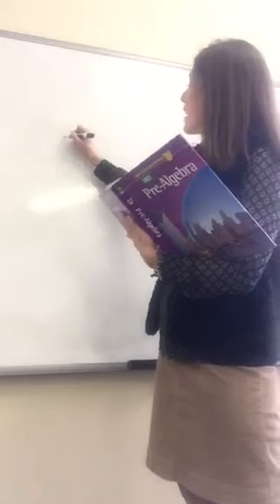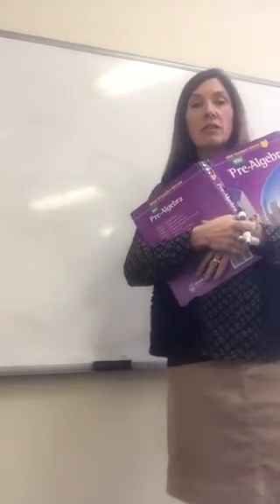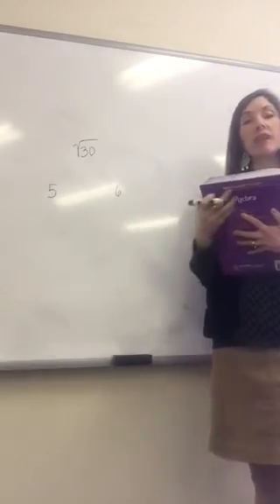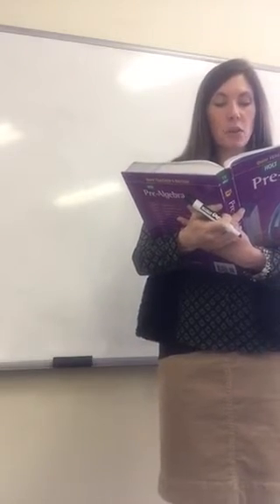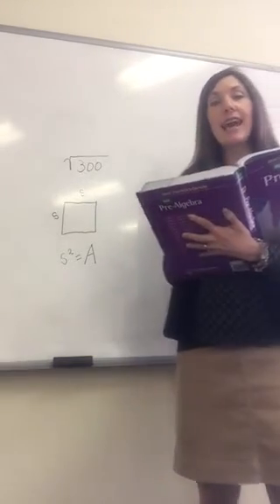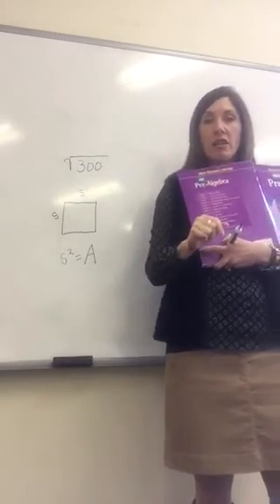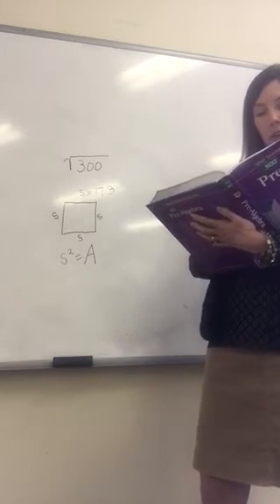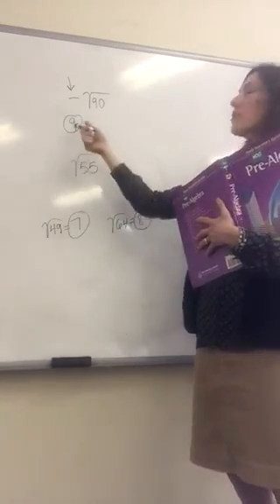Pre-Algebra L. 3-9 video